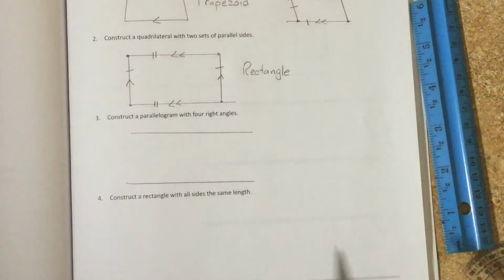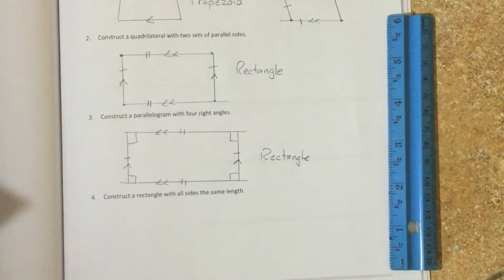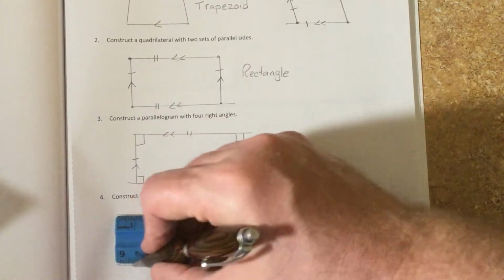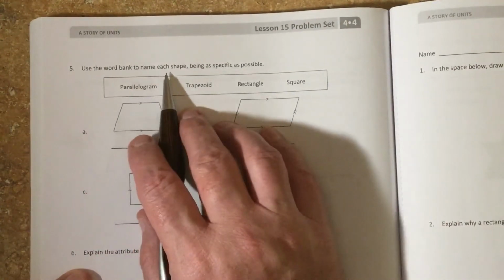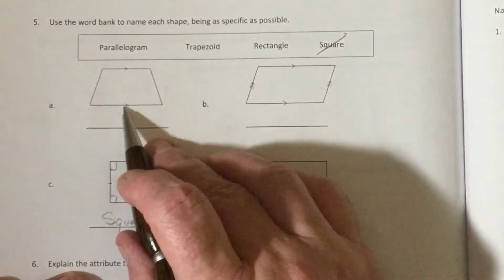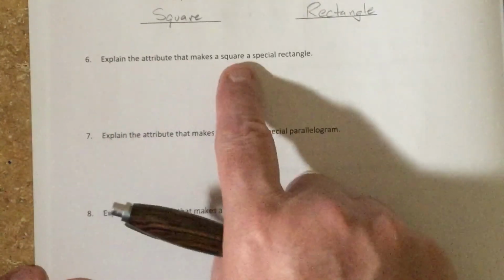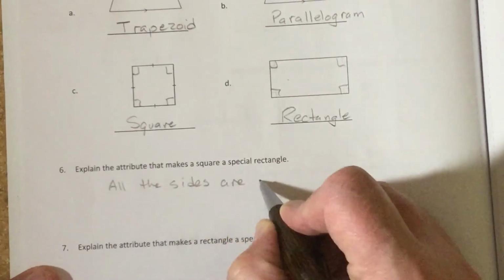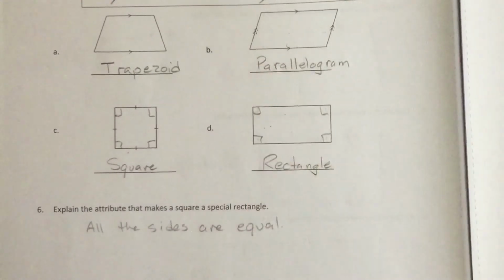M4 L15 Quadrilaterals